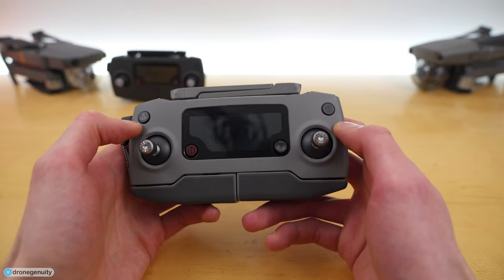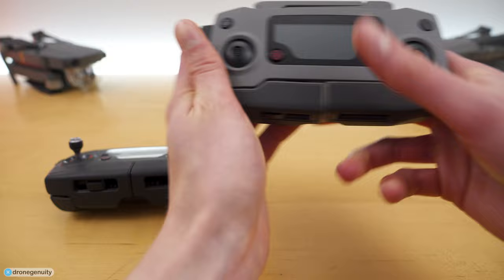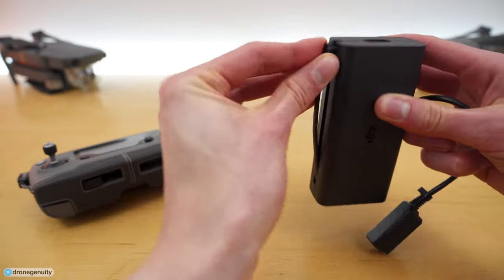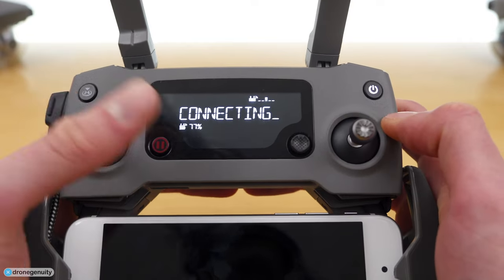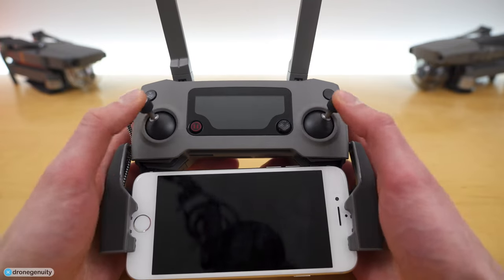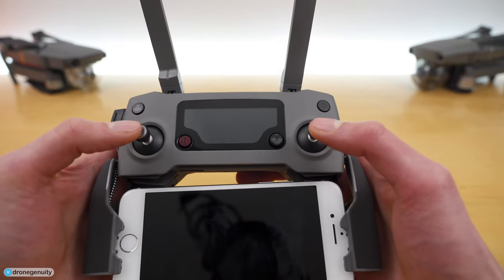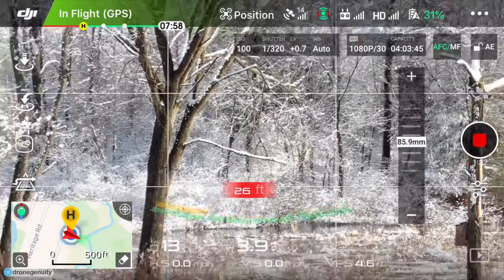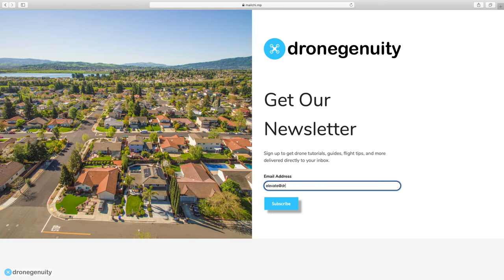DJI Mavic 2 Pro Controller Tutorial & Overview!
How to use the Mavic 2 Pro controller to fly your Mavic 2 Pro and control the camera. All those buttons, ports, joysticks, and knobs explained
⬇︎SHOW MORE⬇︎